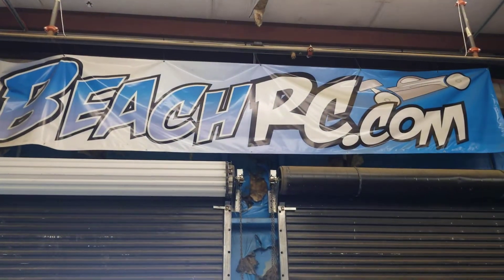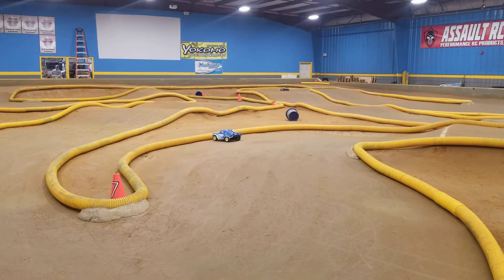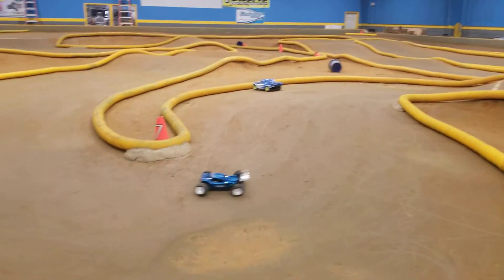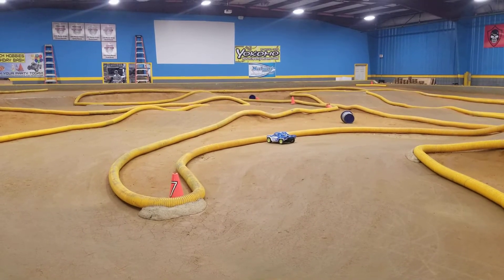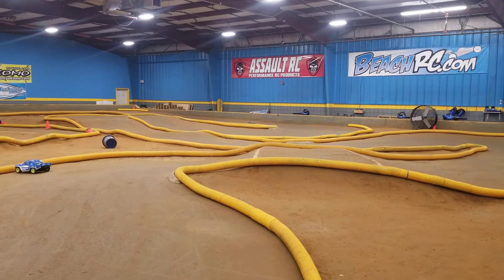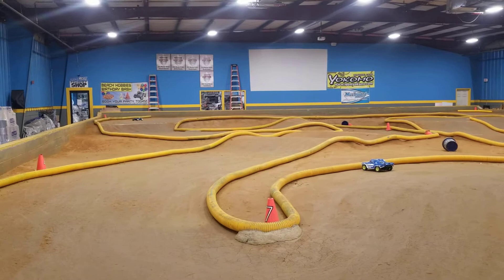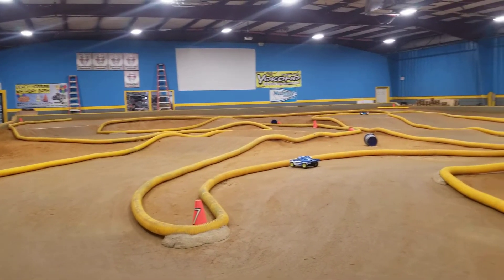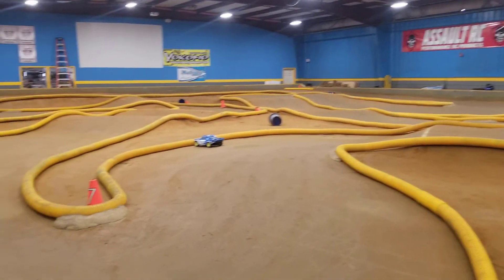Beach rc in myrtle beach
Practicing a new racing style